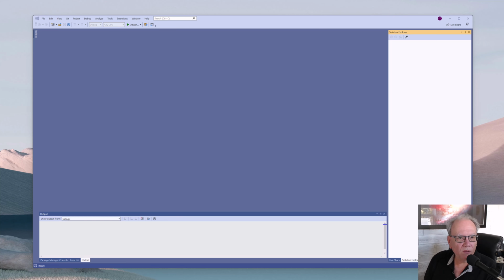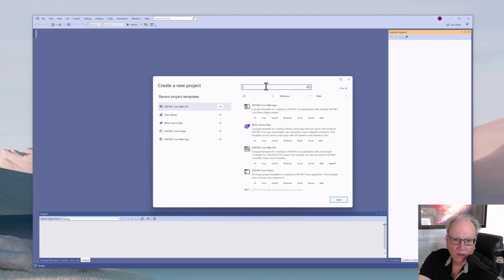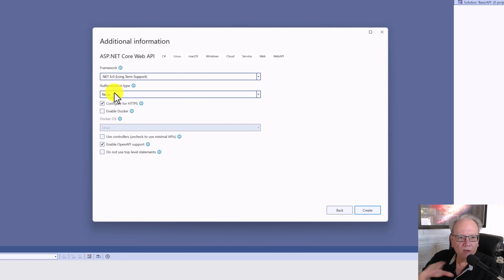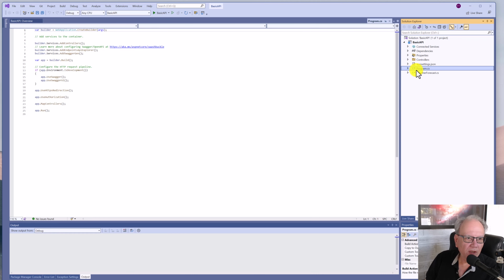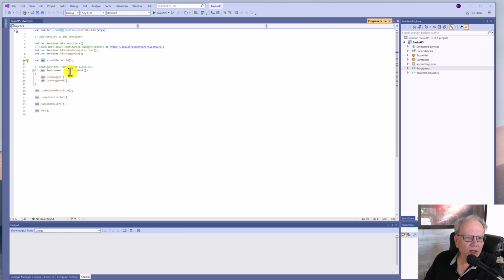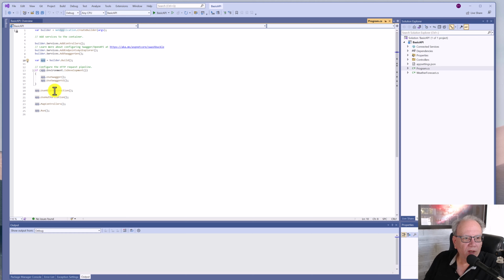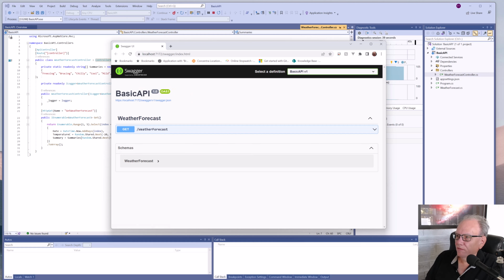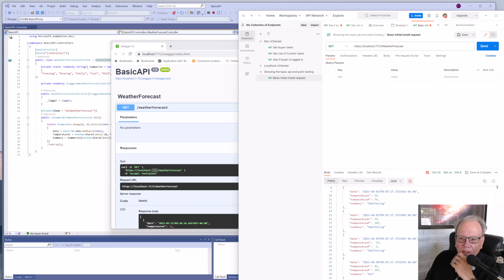Creating A Basic Core API Project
In this video, I'll be creating a very simple .net Core 6 API code base that will act as a starting point for building it out to a full code base, complete using many modern technologies.
Please feel free to pull the code from the github repo located
This code will be located under the directory /API in the repo.